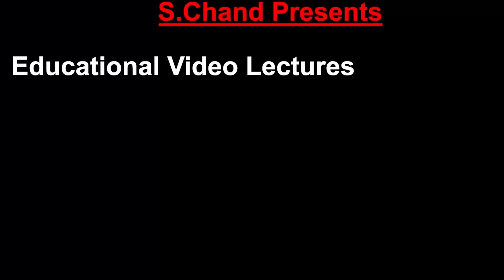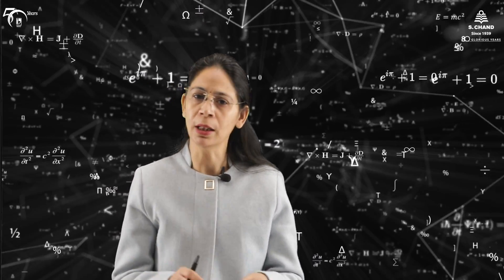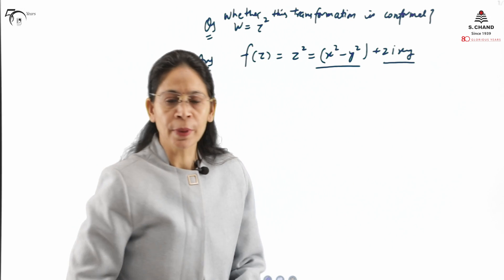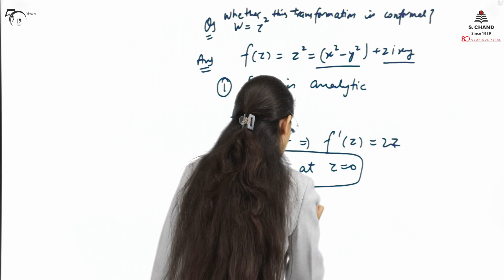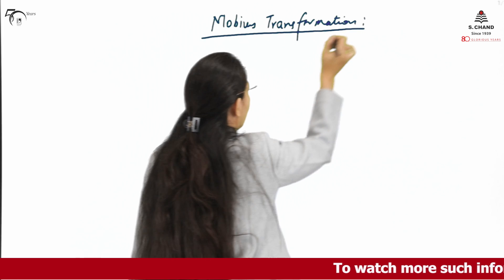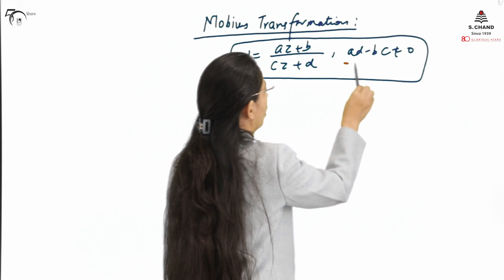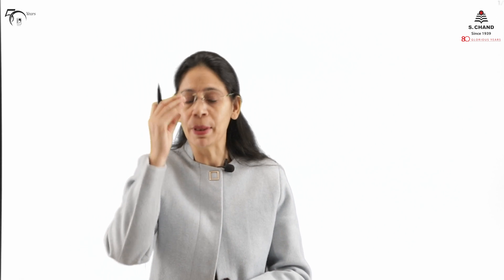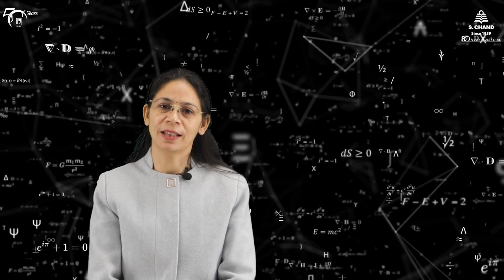Conformal Mapping and Mobius Transformation (Part 2) | Engineering Mathematics | S Chand Academy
This video describes the Conformal Mapping and Mobius Transformation.